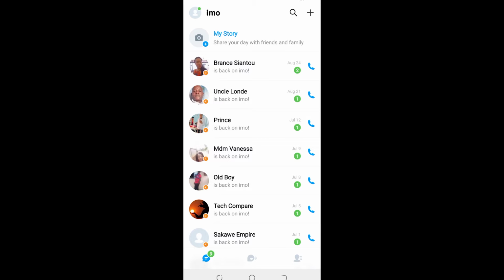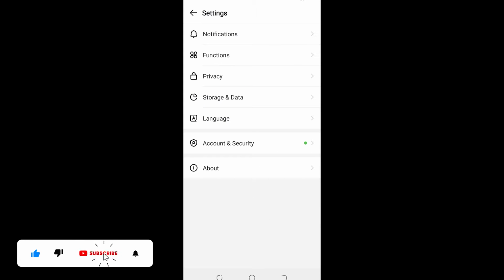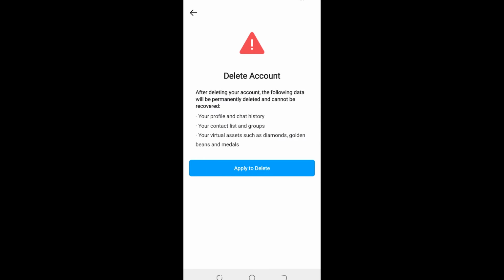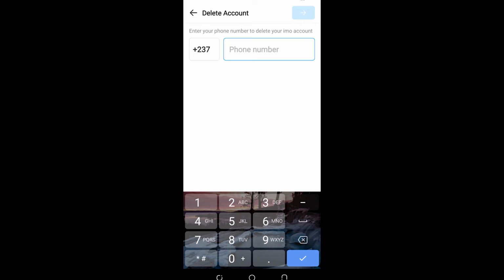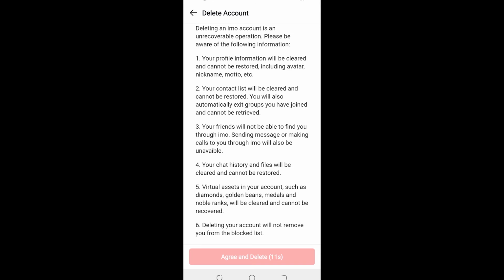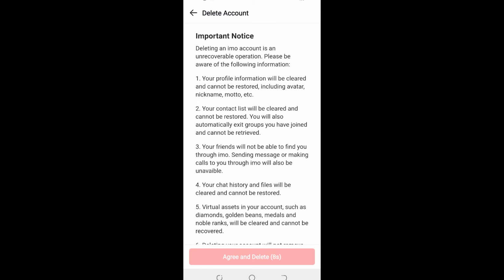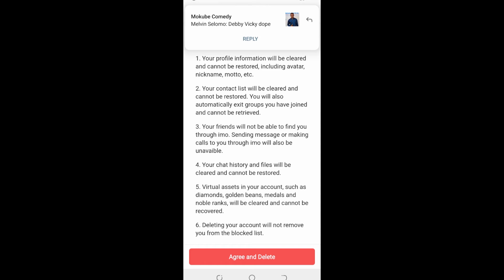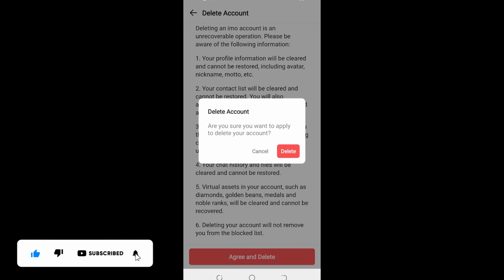How to Delete Imo Account Step by Step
Hi Friend in this video you will be learning How to Delete Imo Account Permanently || How to Delete Imo Account Step by Step || How To Delete Your Imo Account || How to Delete IMO Account On iPhone and Android || How To Delete Imo Account Permanently 2022 || How can I deactivate my IMO account? || How to delete an IMO account?

How can I delete my imo account in 2022?
How can I delete my imo Account 2022 permanently?
How can I remove imo from all devices?
Can I use imo without a phone number?
How can I change my imo account number?
How can I permanently delete my imo account?